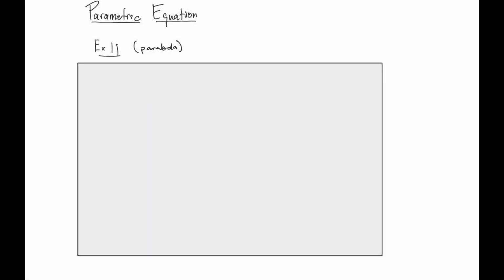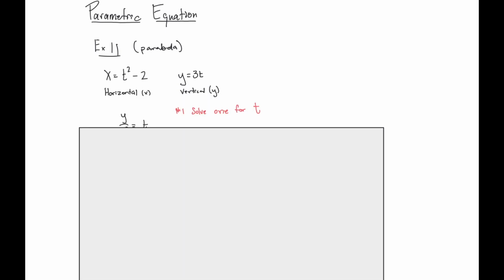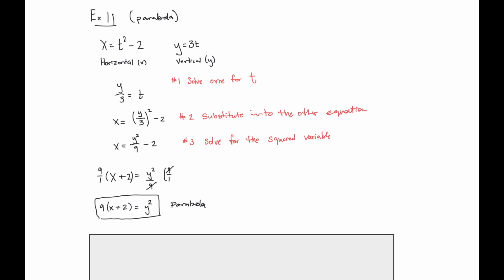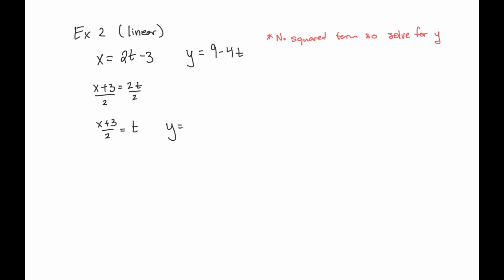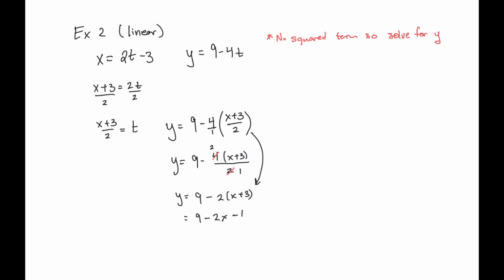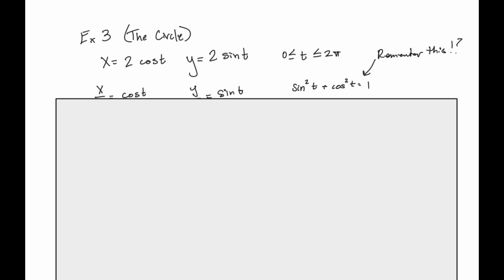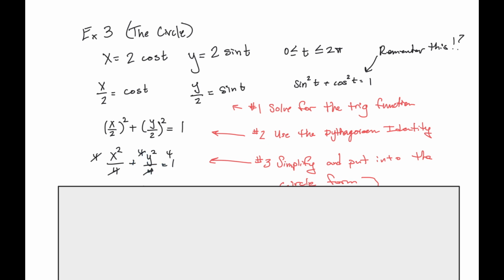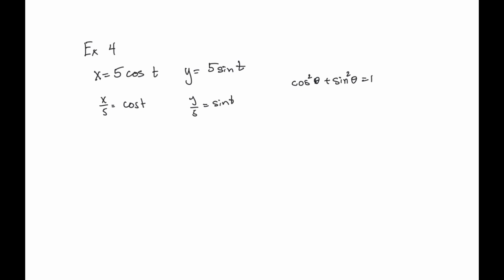Parametric Equations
Linear, Quadratic (parabolas) and Circle equations and parametric equations.